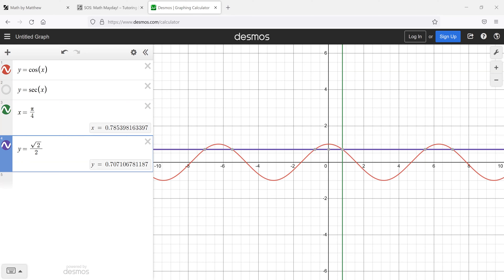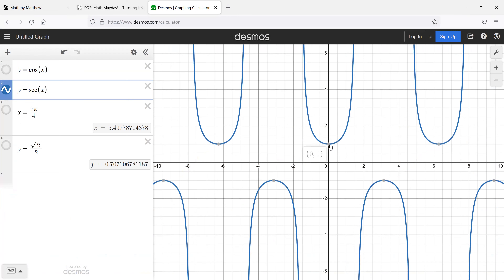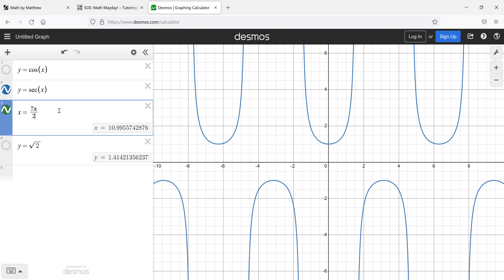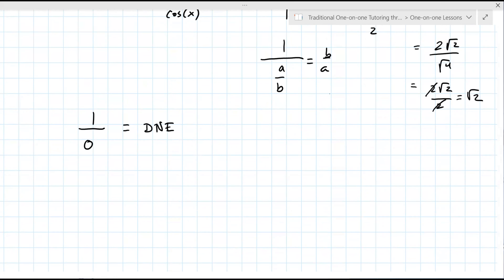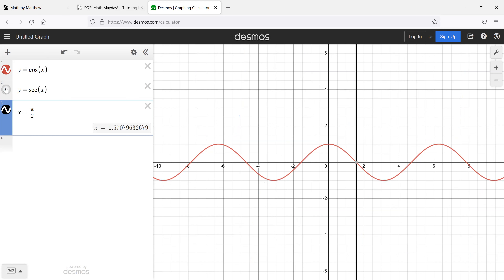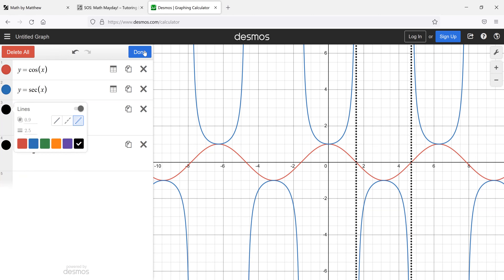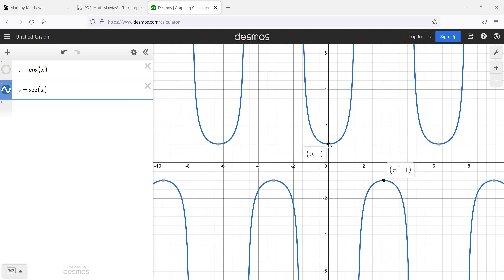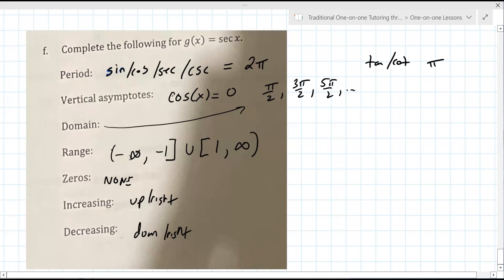High School Pre-Calculus Lesson [2022-09-21 at 8pm MST Paige B]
This lesson focused on domain and range when adding, subtracting, multiplying, dividing, and composition of functions. It also covered graphs of cosine and secant.